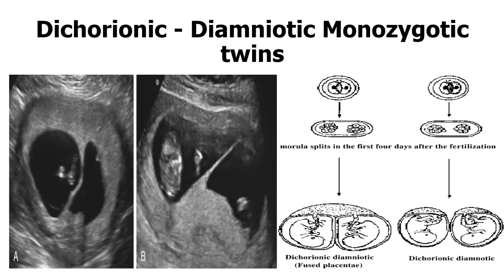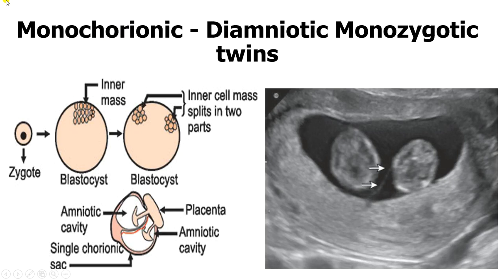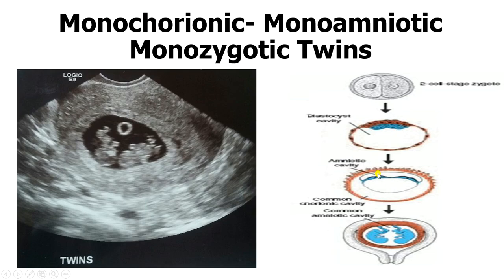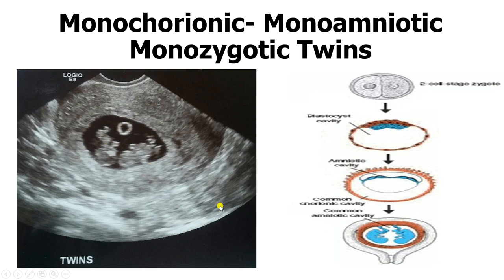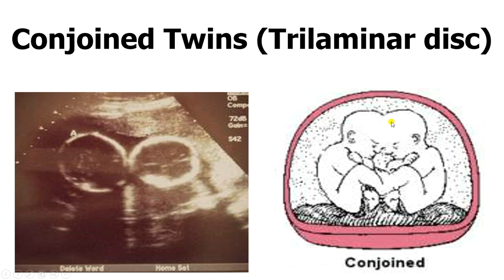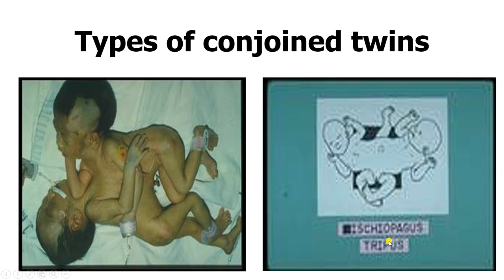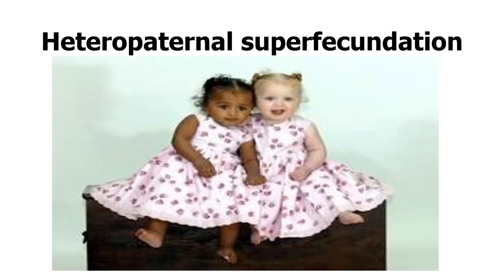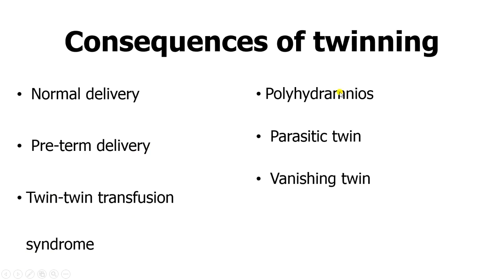Understanding the different types of twinning mechanisms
This video highlights the basis behind twin-twin transfusion syndrome, twin reversed arterial perfusion, vanishing twins and parasitic twins. The types of monozygotic and dizygotic twins are discussed. Monozygotic twins are genetically identical because they are formed after splitting of the same single zygote. This splitting can occur at the two cell stage or the morula stage to give rise to a dichorionic Diamniotic twin.